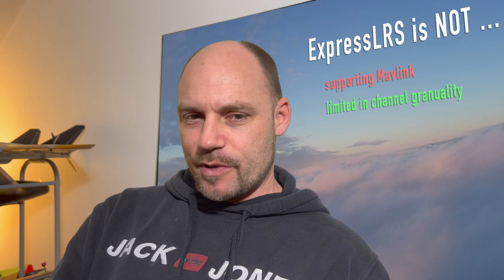Switching from Crossfire to ExpressLRS - why did I do it?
I'm talking about why I switched from Crossfire to ExpressLRS and how it went so far! Join me in my story and find out how I experienced the switch between the systems!

Please let me know you thoughts in the comments !

This is the first part. In the second part we will refit a wing from Crossfire to ExpressLRS.